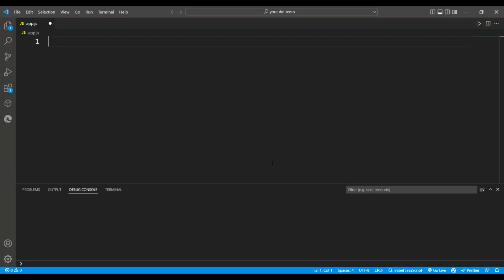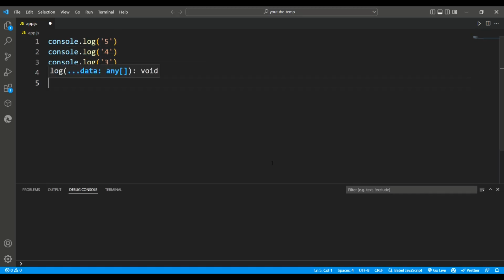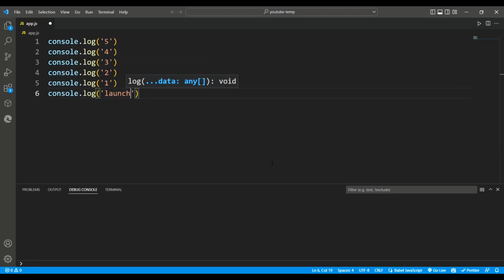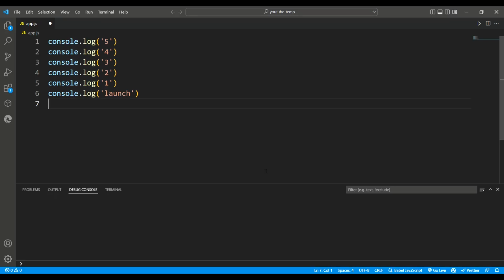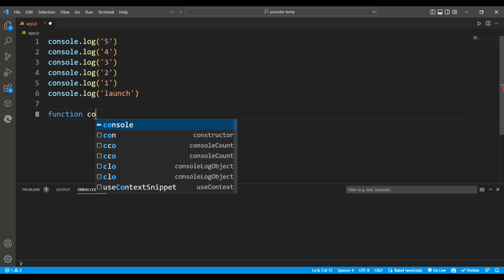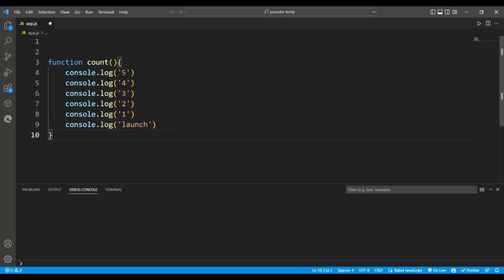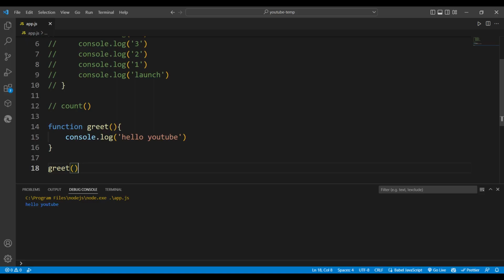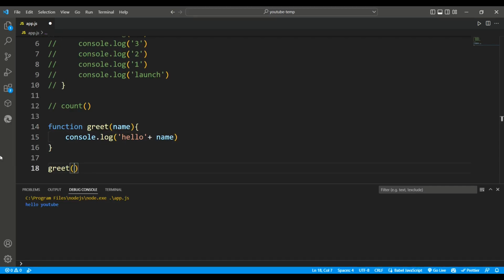Basic function JavaScript | final part | Goose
Functions are essential building pieces of JavaScript. A function in JavaScript is comparable to a procedure—a sequence of instructions that performs a task or calculates a value—but for a process to qualify as a function, it must accept some input and provide an output where the input and output have some clear relationship. To use a function, it must be defined somewhere in the scope from which it will be called.